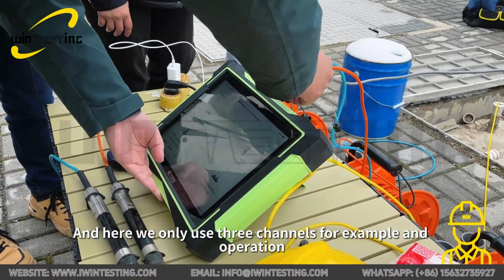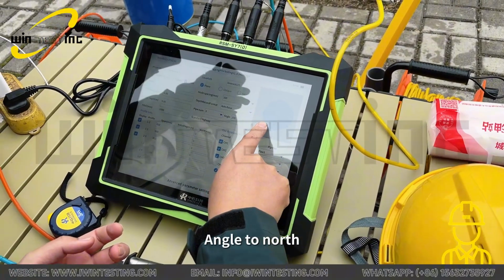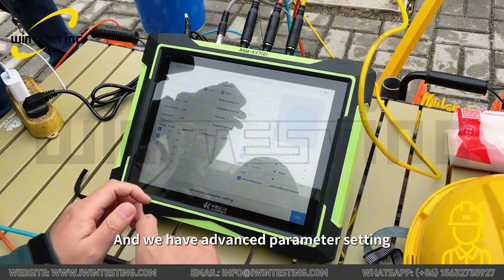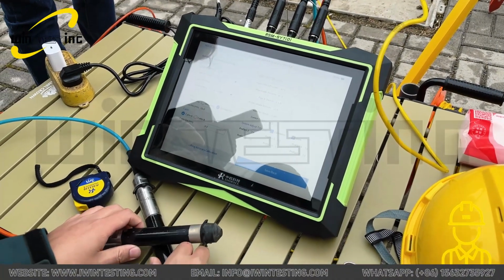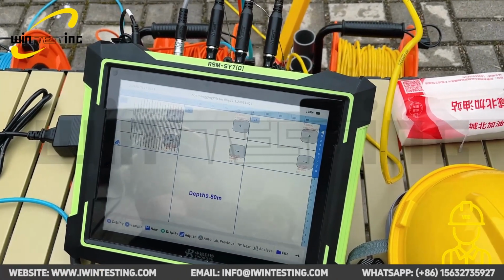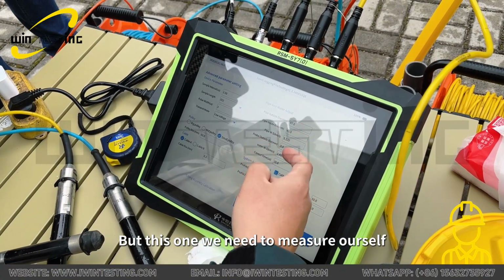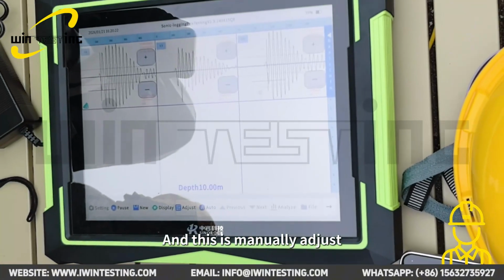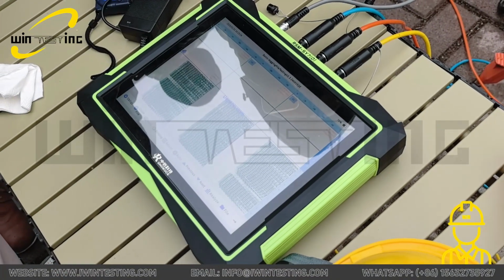WINTESTING Cross Hole Logging Tester On site Training Guidance